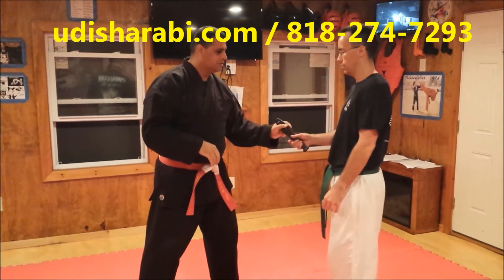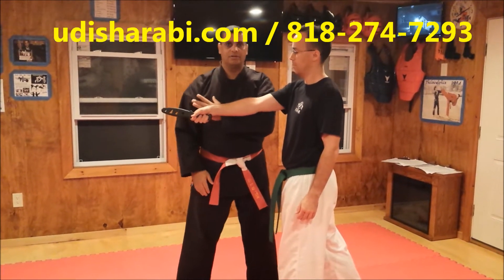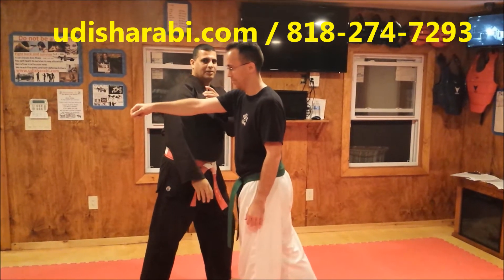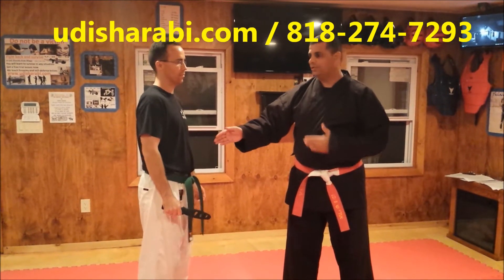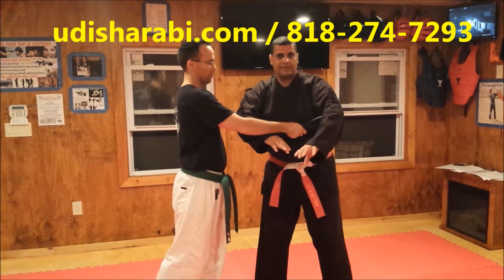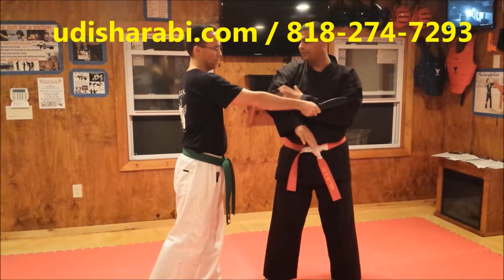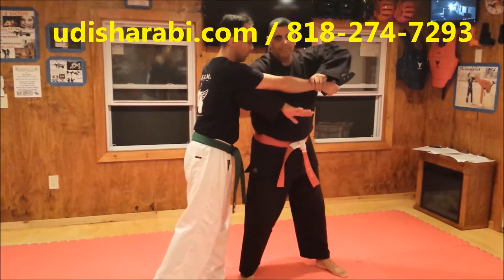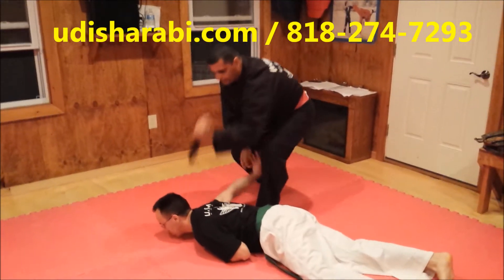knife Warning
knife defense By shihan Udi Sharabi